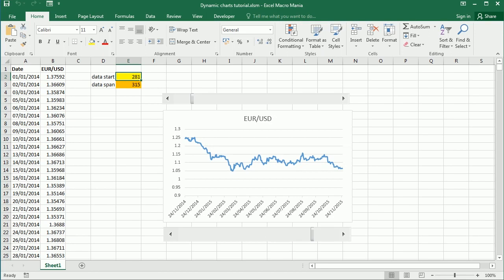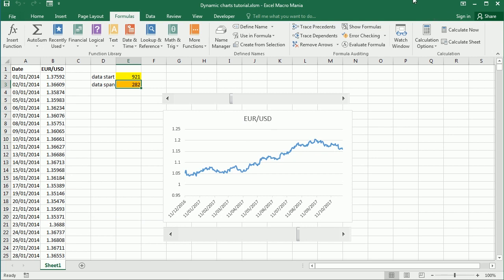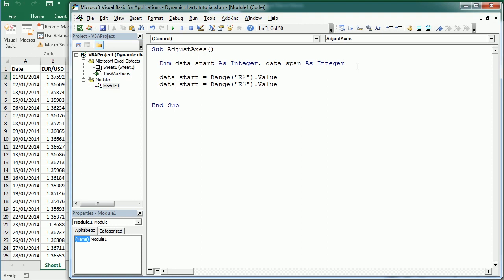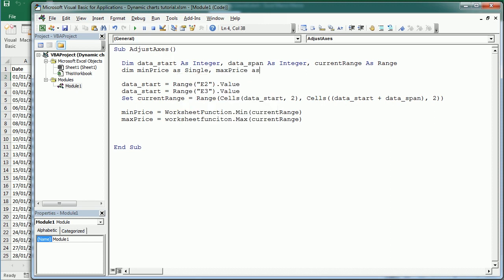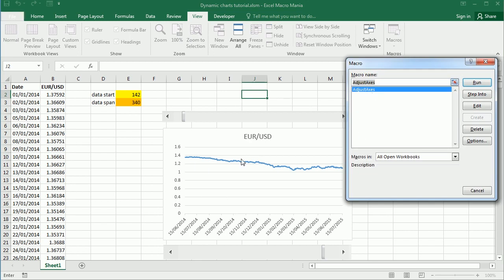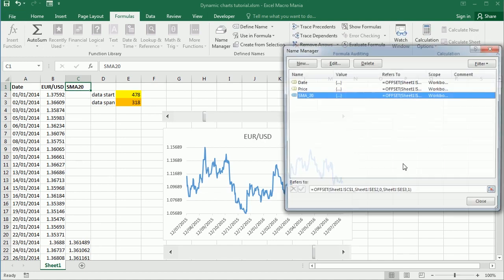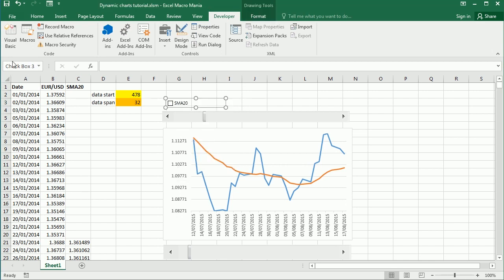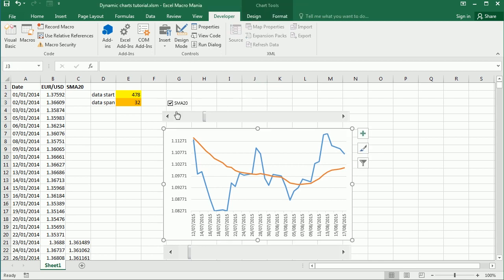Dynamic Charts in Excel - Forex Tester Example (Part 2/3)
Find more about Excel Forex Tester and download the program to use it and see the code

Check this other page to read more about the difference between my Excel version of a Forex testing simulator, and one of the top Forex backtesting software in the market

In the previous video we created a dynamic chart in Excel to show historic Forex data of EUR/USD closing prices that allows to scroll through the data and zoom in/out the view. That's all possible adding some formulas to the chart data range via defined names, so no macros are needed. In this video we see how macros can help to add more functionality to the dynamic chart.